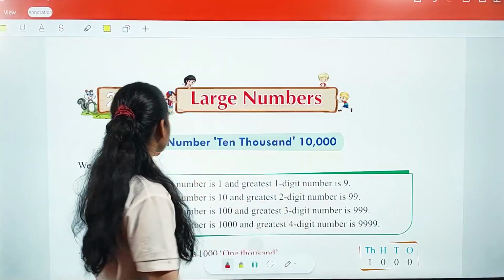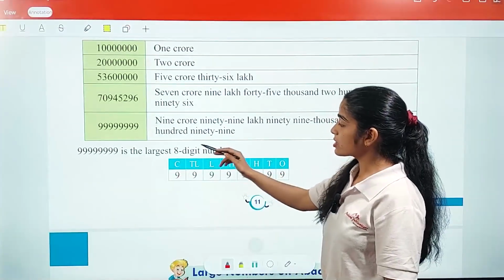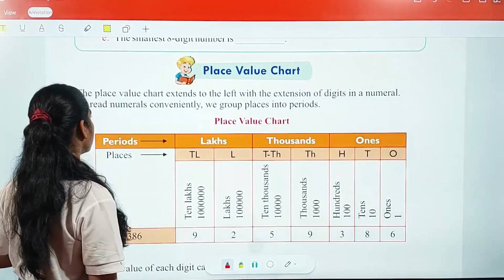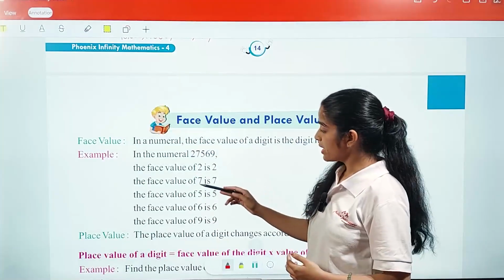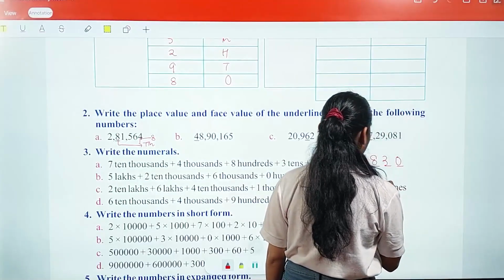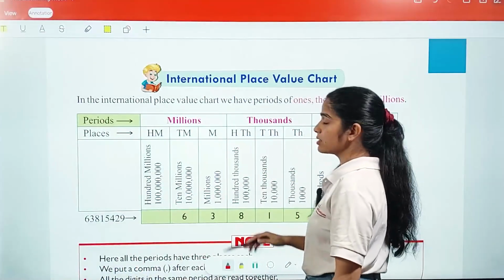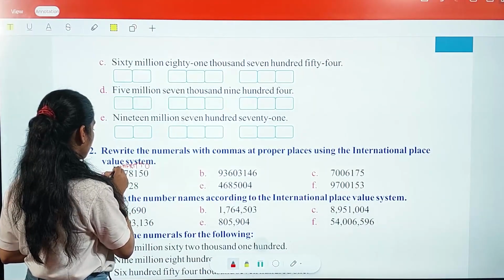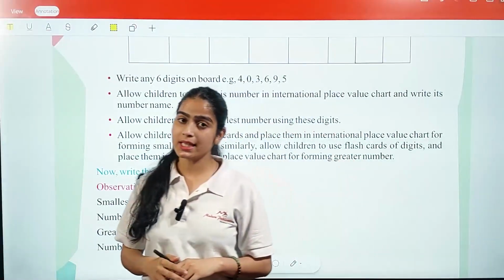Phoenix Infinity Mathematics Book 4 Chapter 2 Large Numbers